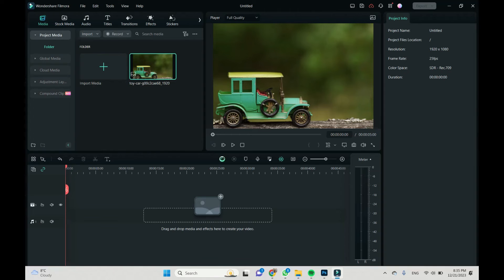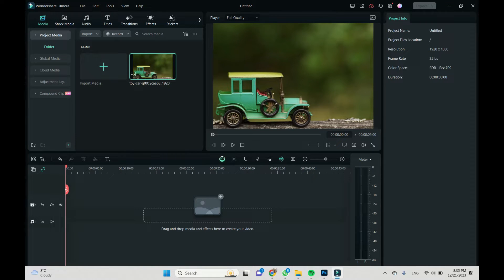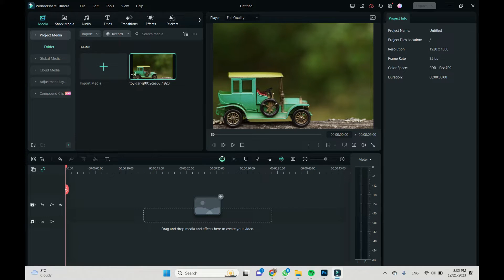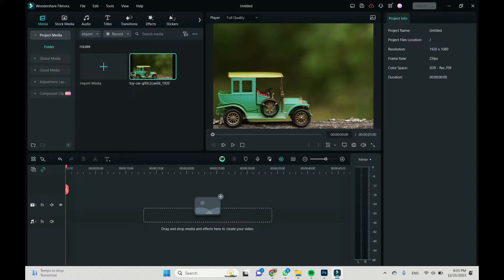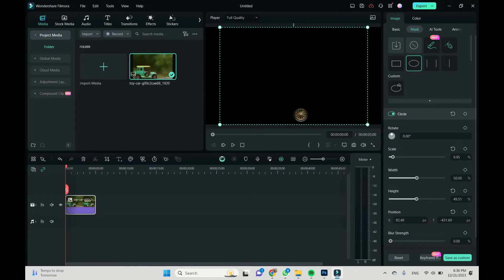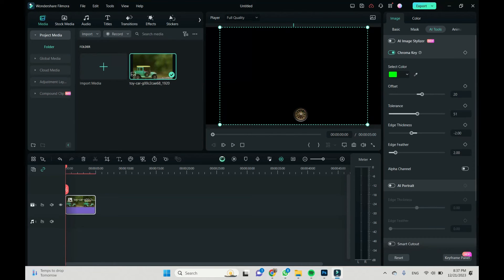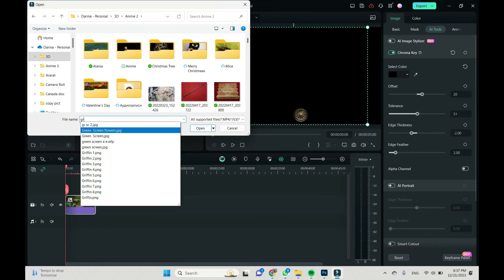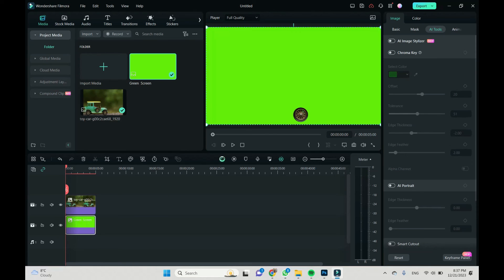FILMORA. How To Do The PNG File From Not A Green Screen Image In Filmora | Let`s Do Tech | Tutorials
What if you want to cut out a part of not Green Screen Picture, and do it PNG